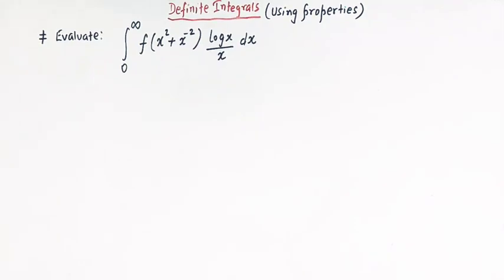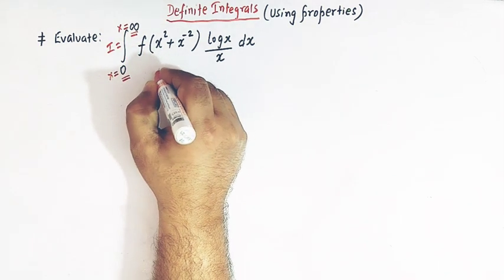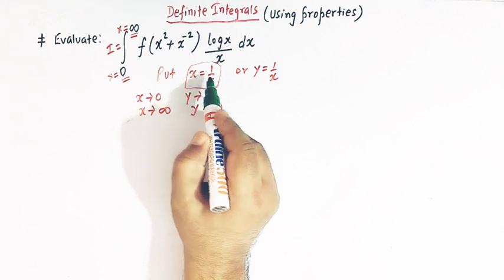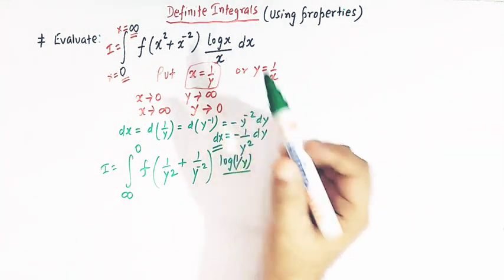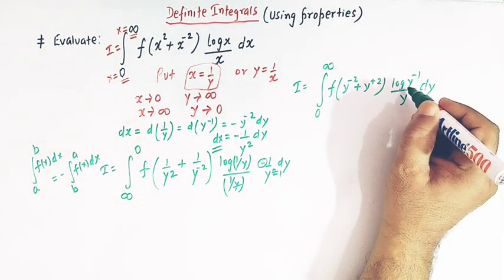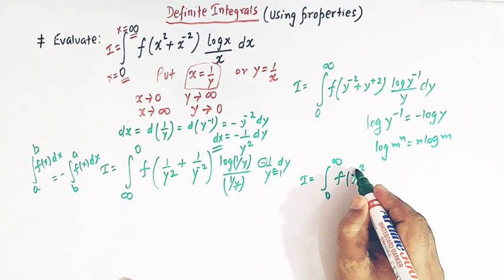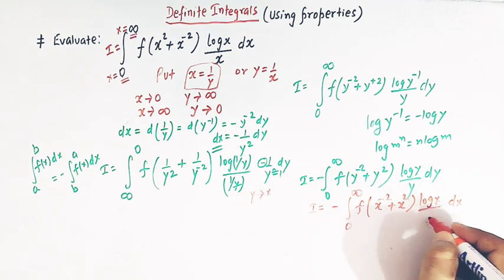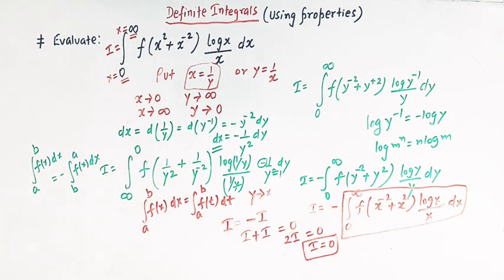Definite integrals - Evaluation of definite integrals using properties.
How to evaluate definite Integral using properties.